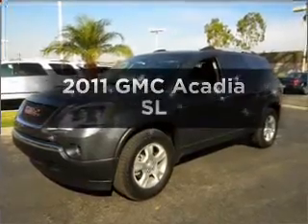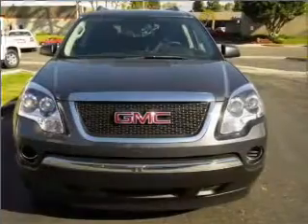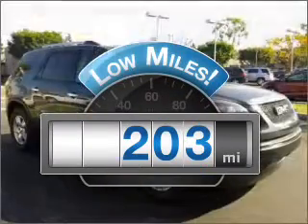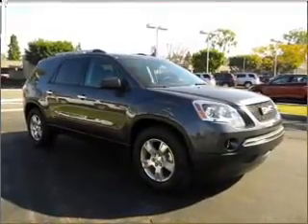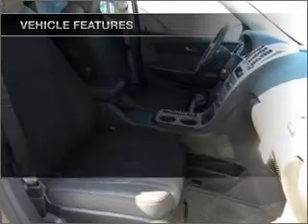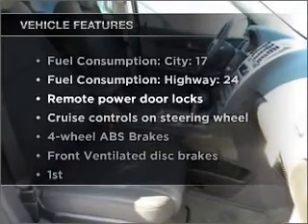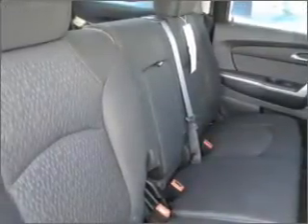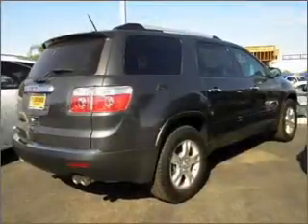2011 GMC Acadia - Irvine CA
Year: 2011
Make: GMC
Model: Acadia
Trim: SLE
Engine: 3.6 liter 6 cylinder 24 valve
Transmission: 6-Speed Automatic
Color: Gray
Mileage: 203
Address:
16 Auto Center Dr